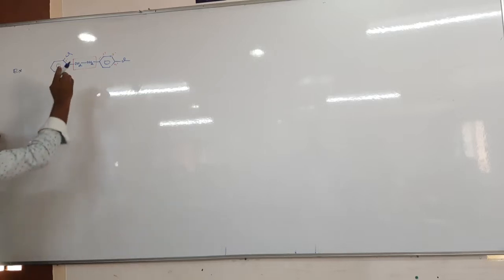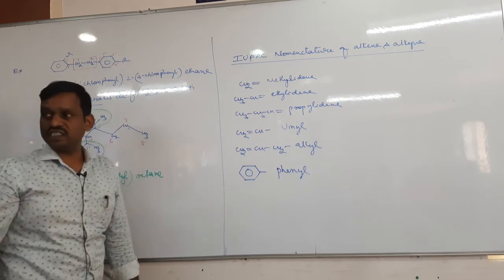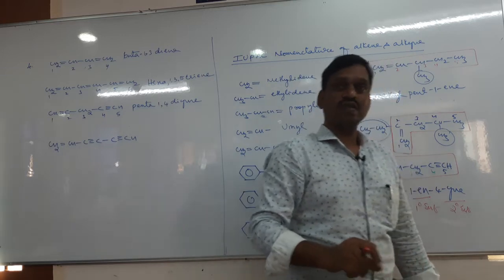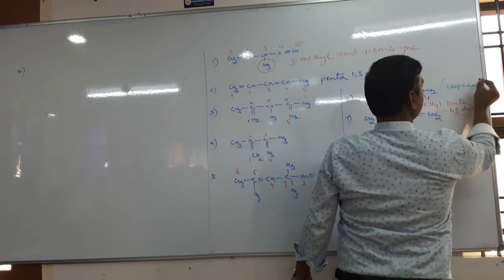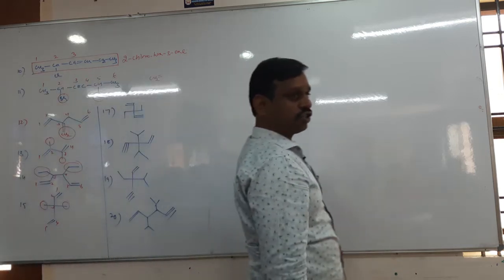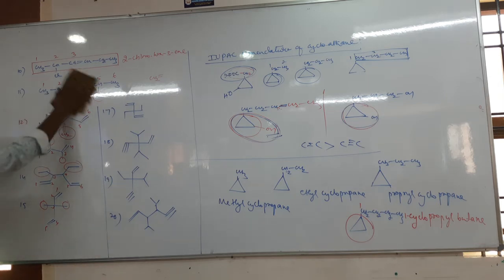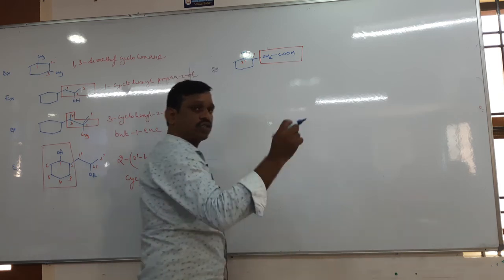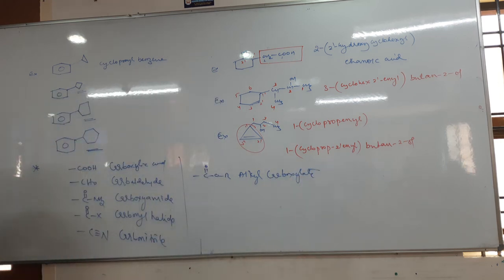Some Basic Principles Techniques Organic Chemistry Part -7